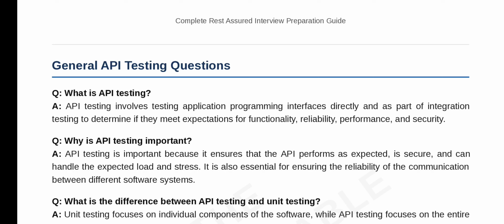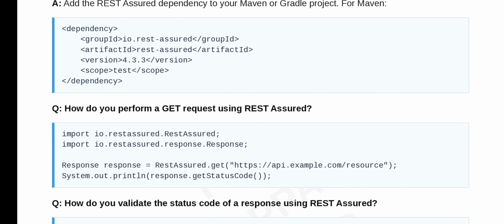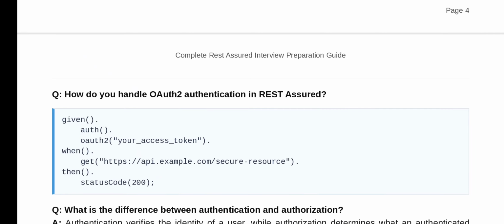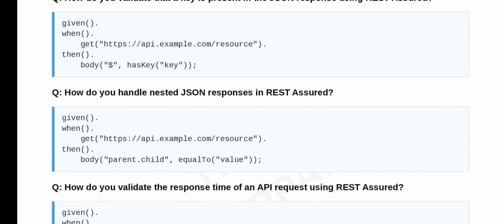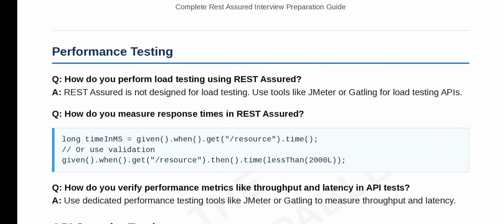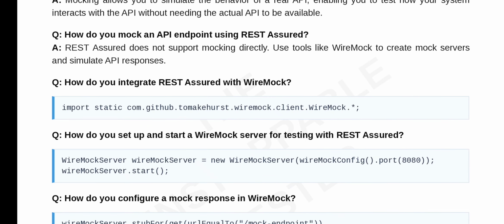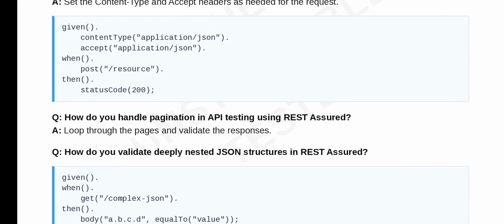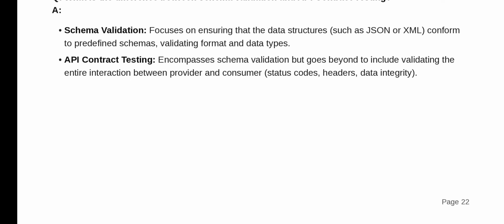API Testing - REST ASSURED Full Guide | Don't Skip & Regret Later!